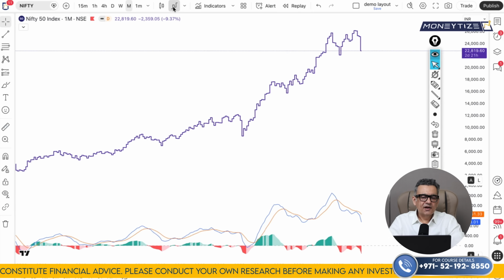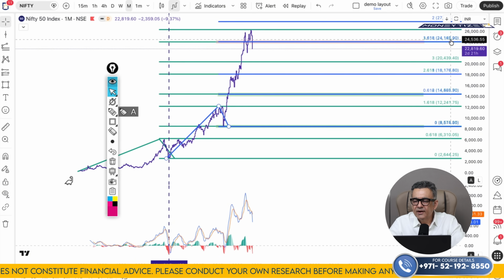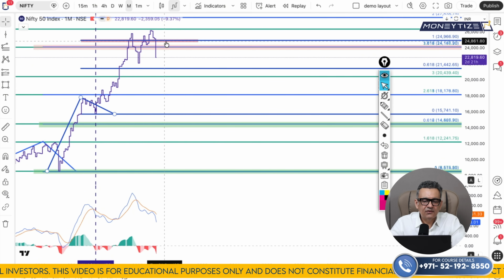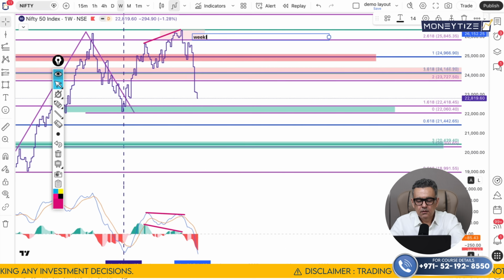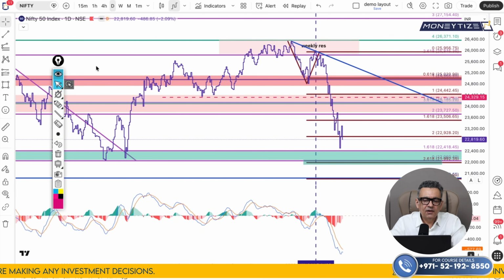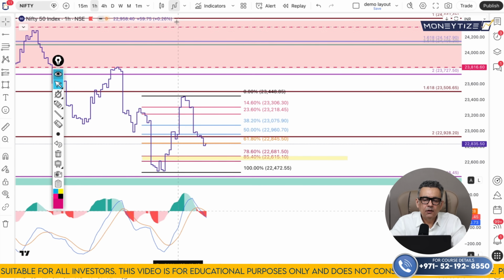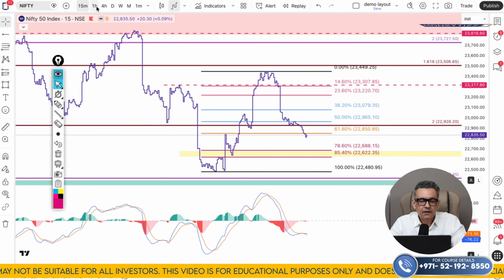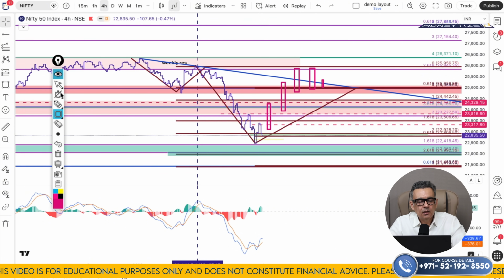Nifty 50 Analysis - Will The Crash Continue This Week? ( 30 Mar to 3 Apr )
Join us for this Nifty weekly forecast where we break down the potential market direction for the upcoming week. This video offers a detailed nifty analysis, highlighting key support and resistance trading strategy levels to watch. This technical analysis covers the stock market, focusing on the Nifty 50 to provide clear insights for traders.

If you want clarity on market moves and actionable trading strategies, this video is for you!

⏱ Timestamps:
00:00 – Intro & Market Themes
00:24 – Nifty 50 Analysis
16:24 – Note & conclusion

🔥 Learning With Moneytize

Whether you’re new to trading or looking to expand your skillset, Moneytize provides educational programs designed to help you understand market concepts and trading strategies more effectively:
• Group Classes (online & in-person)
• One-on-One Mentorship for personalized learning